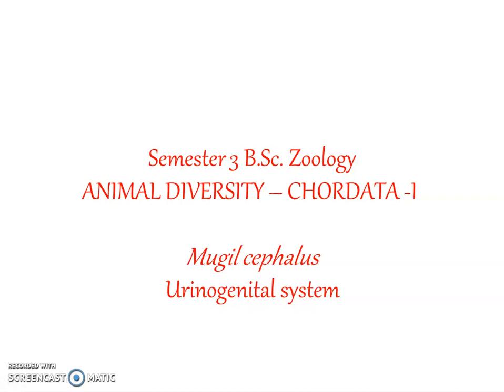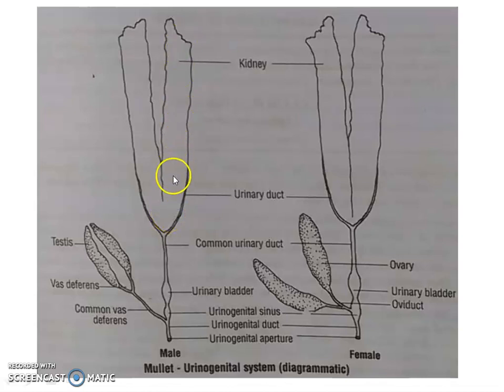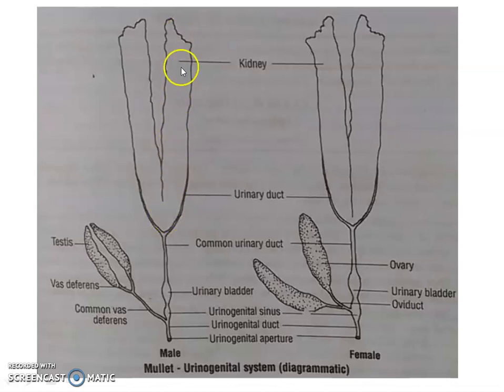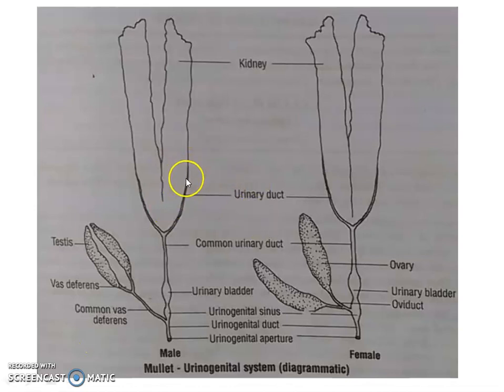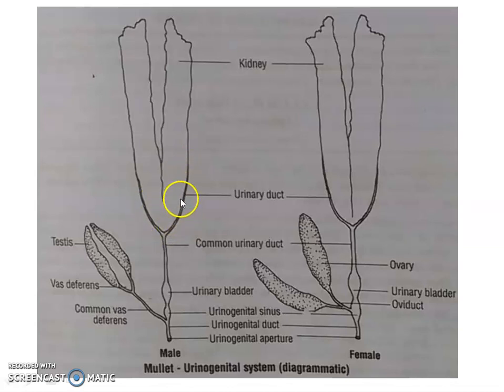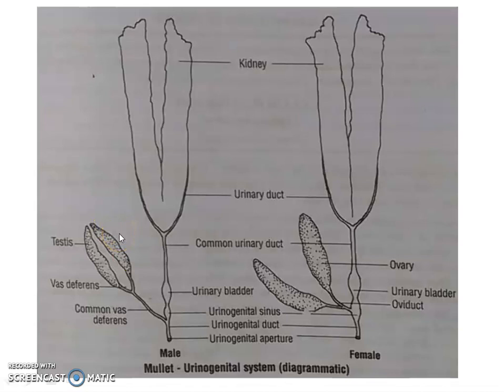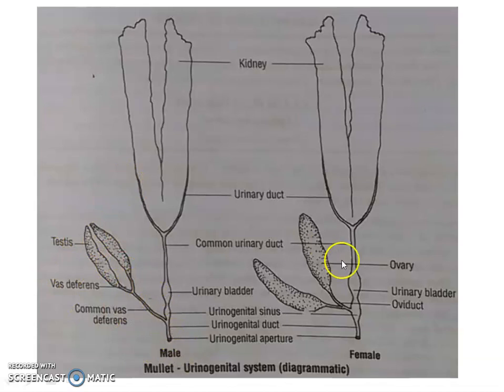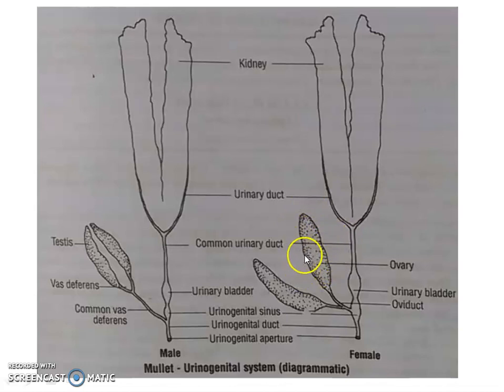Sem 3 B Sc Zoology Mulet Urinogenital system